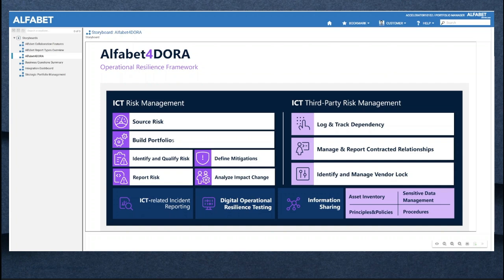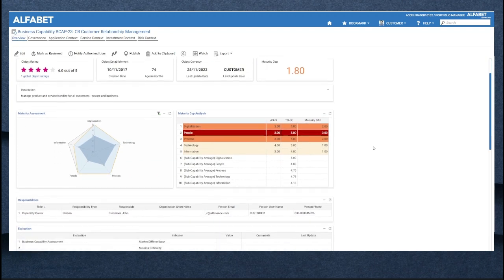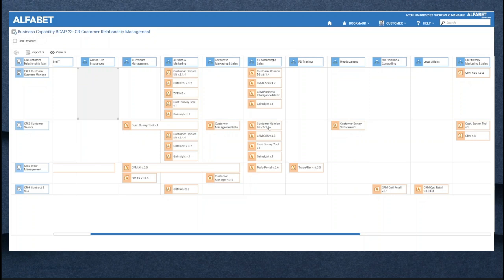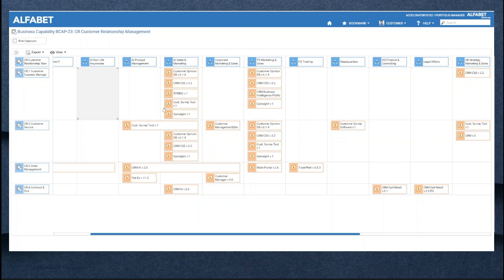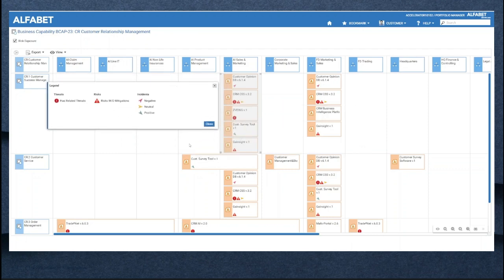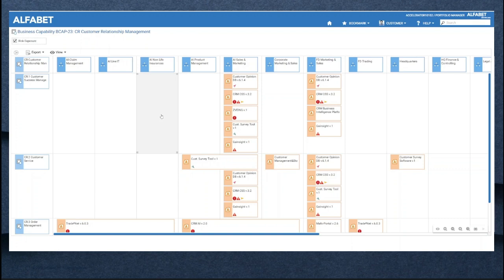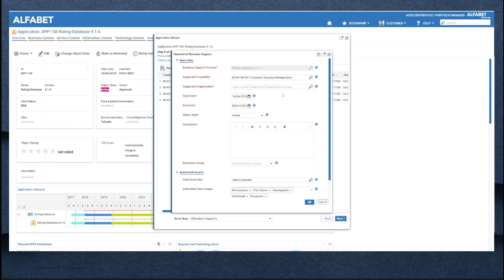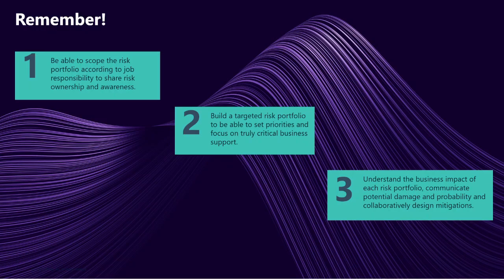Build Operational Resilience through an ICT Risk Portfolio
In this video, we discuss what the relevant components of building a good ICT Risk Portfolio are from a business operations perspective. By building your ICT Risk Portfolio wisely and revisiting it regularly, you will enable your organization to minimize risk and maximize regulatory compliance. Alfabet helps risk management professionals understand, assess, test, and address their risk portfolios.

Software AG’s Alfabet helps IT decision-makers make better investment decisions and reduce transformational risks by understanding when, where, how and why to make changes in the IT portfolio. It links the interdependent perspectives of IT, business, finance and risk for “whole view” analysis of how IT can support business change.

This video is part of a series - find the full playlist here: